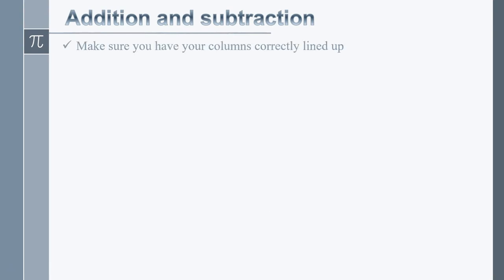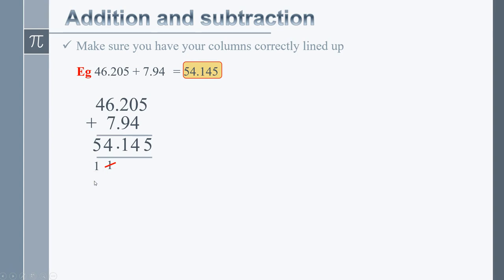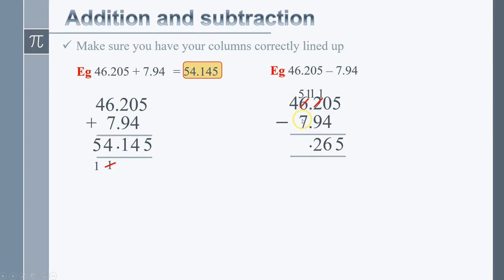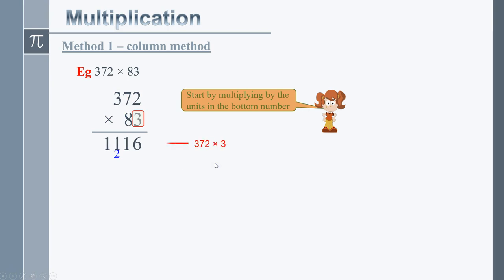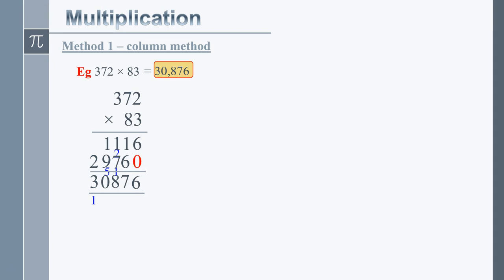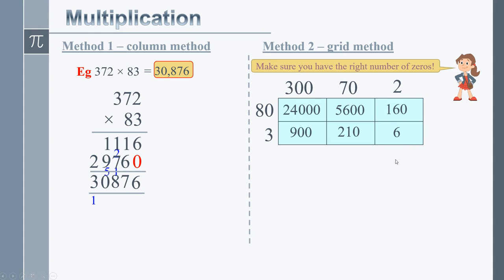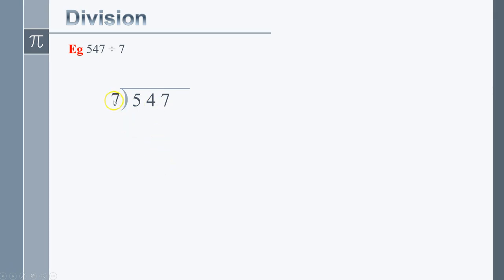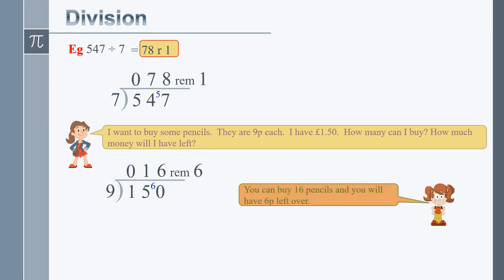Addition, subtraction, multiplication, division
The four operations with number - formal computations; column addition and subtraction; multiplication using column and grid methods; short division.